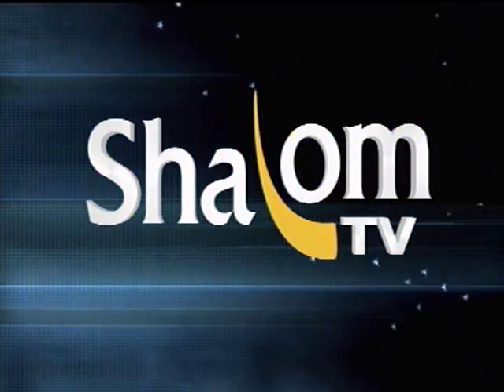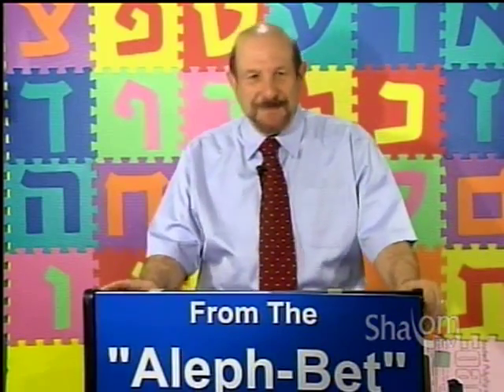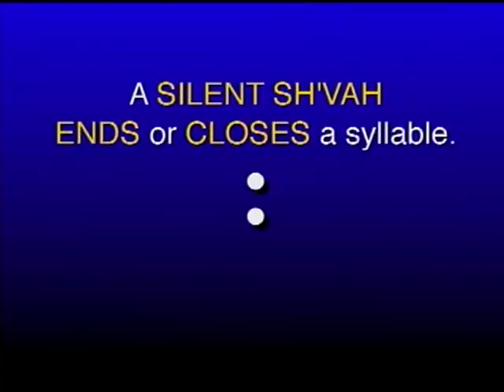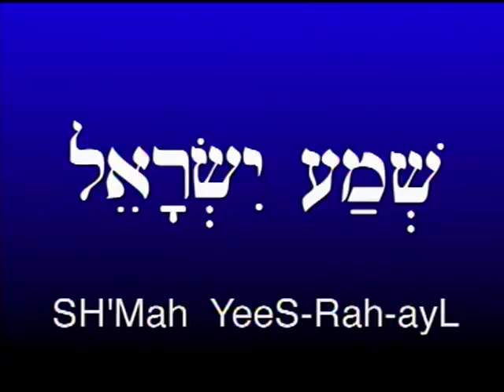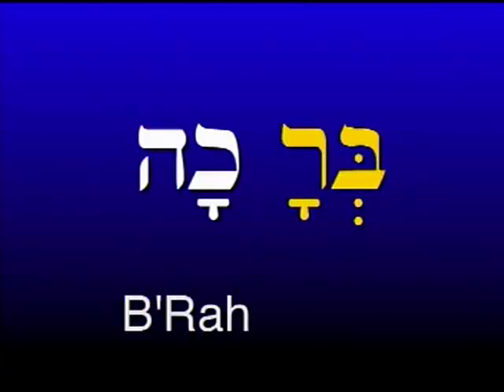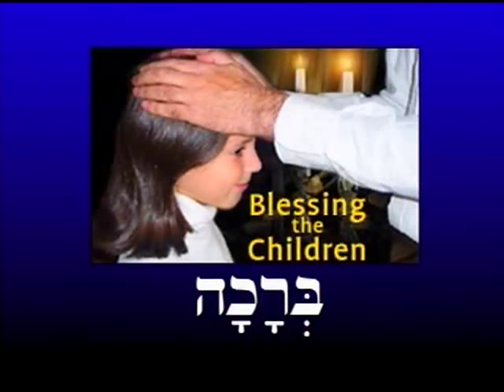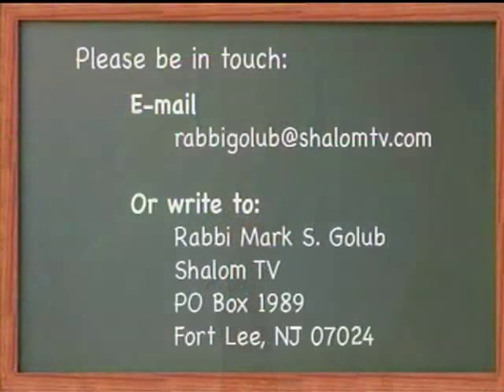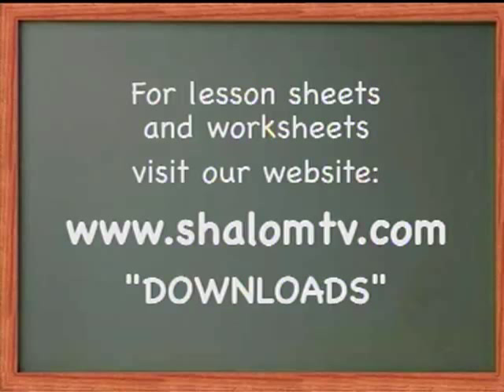From the Aleph-Bet 1: Ep. 19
Breaking simple and complicated Hebrew words into syllables is taught in this episode of "From the Aleph-Bet" series 1, a Shalom TV original series on reading and understanding the Hebrew language. Teacher Rabbi Mark S. Golub.